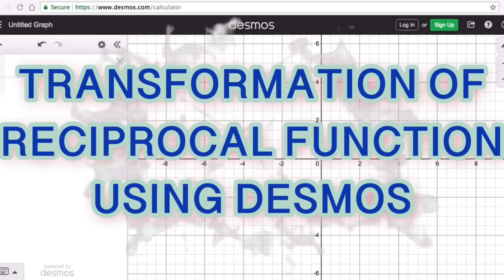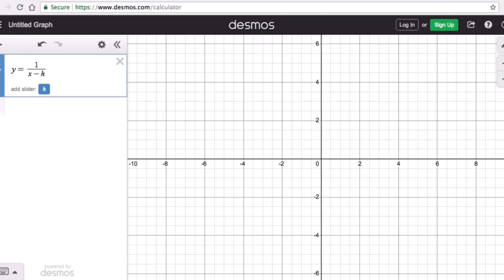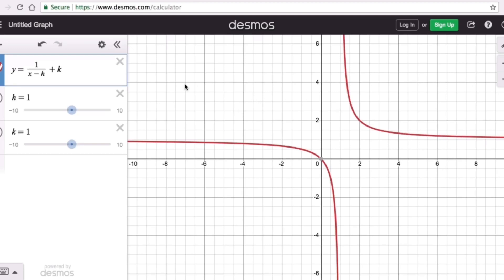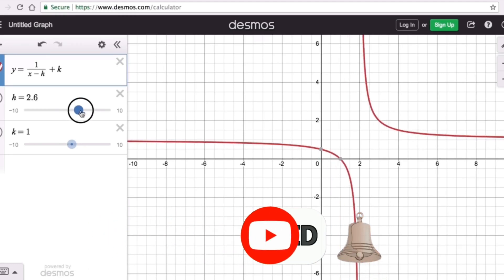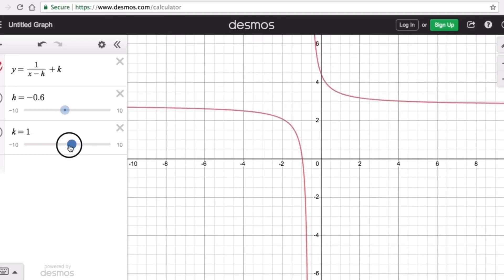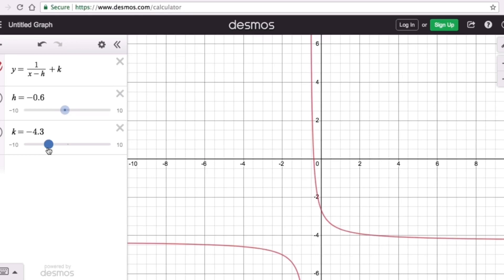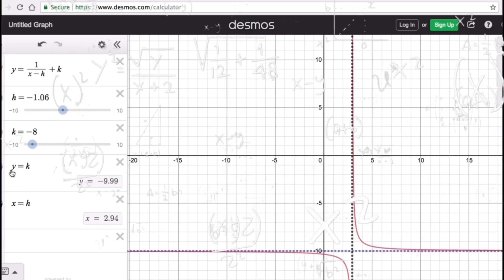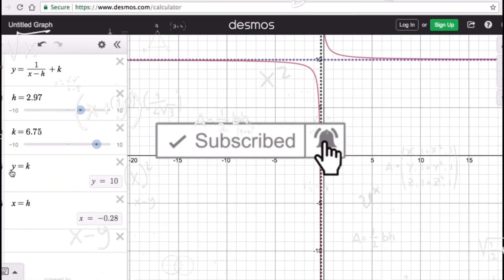Transformation of Reciprocal Function of the Form y=1/(x-h) +k Using Desmos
This video will show the effects of the parameters h and k to every reciprocal function of the form y=1/(x-h) +k